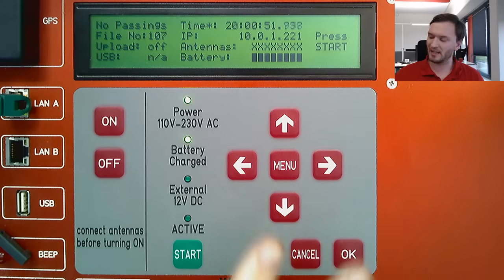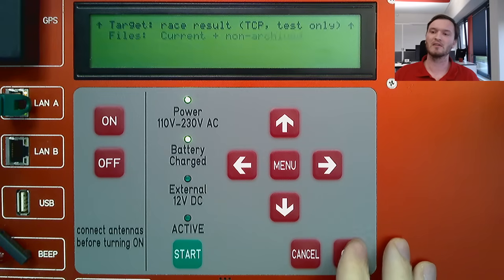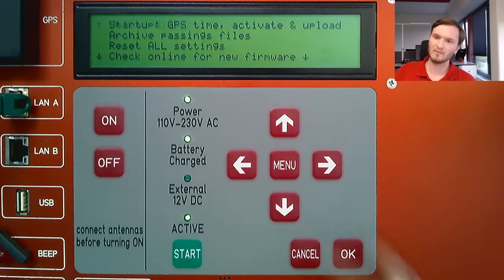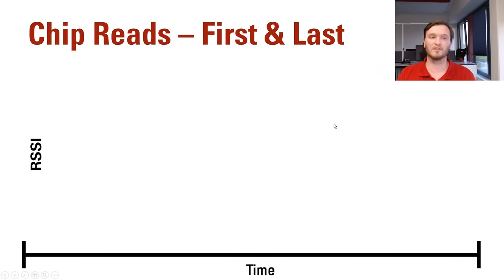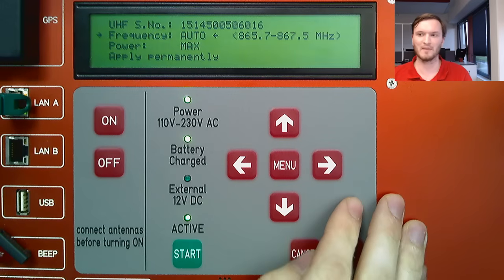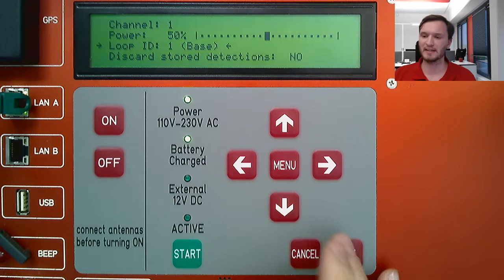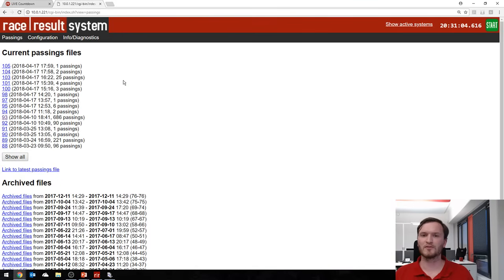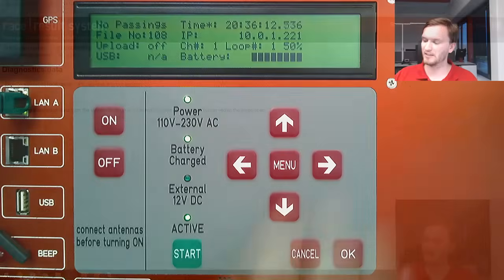race|result Webinar - Decoder Features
Next Webinar Details:

Topic: race|result Decoder Features
Date: Tuesday 17th April
Time: 8PM CEST
Host: Elliot Tabraham-Dowers

Next Topic: race|result Decoder - New Features

This is aimed at all users of our decoders for both passive and active systems to ensure you are up-to-date with the most recent features of the race|result decoder.

Our regular firmware updates for our decoders include not only some fixes / improvements but also some brand new features which many users may not realise.

We will be talking about some of the new features on our decoders which maybe you didn't know about before or don't fully understand such as our new detection modes or channel settings, we will also be able to answer any questions you might have about your decoder and how to make the most of it.

We encourage viewers to engage with us and ask questions during the live webinar, we will have a member of staff dedicated to handling any simple questions through the chat and any questions which cannot simply be answered will be passed on and answered live in the video stream.

In order to chat with us during the stream you need to login with a Google account and quickly create a "Channel", this can be done by clicking the logo with your initial or profile picture in the top right corner and select My Channel. It will ask for your details and you simply have to click "Create Channel". Once complete you can chat with us during our live webinars to ask questions and chat with other timers.

Please note that we may be unable to answer all questions within the time period but any questions you still have can be directed to us at where we will answer.